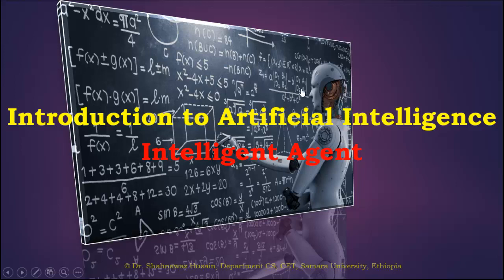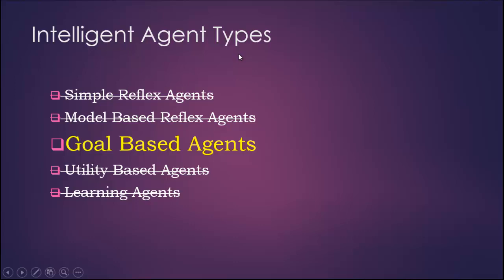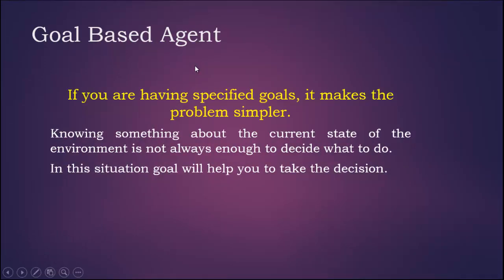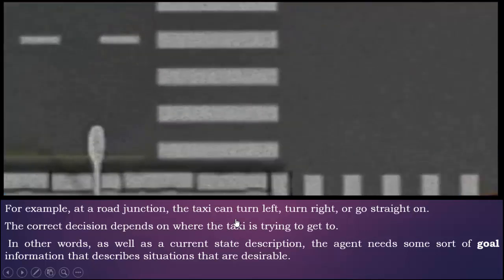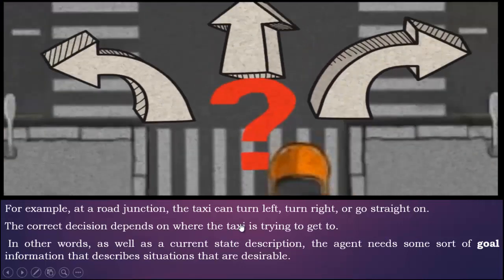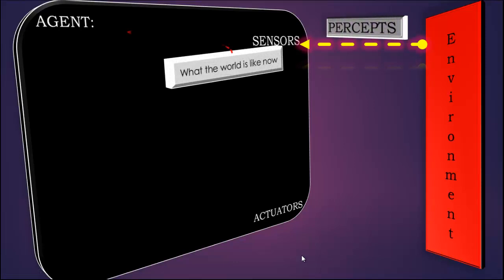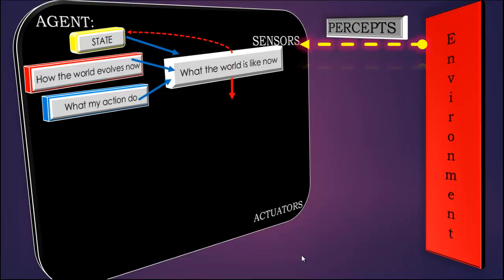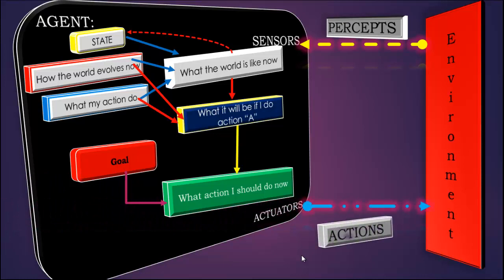Artificial Intelligence | Goal Based Agent |Types of Agent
Introduction to Artificial Intelligence a modern approach, types of agent, simple reflex agent, Model Based Reflex model, Goal Based Agent.